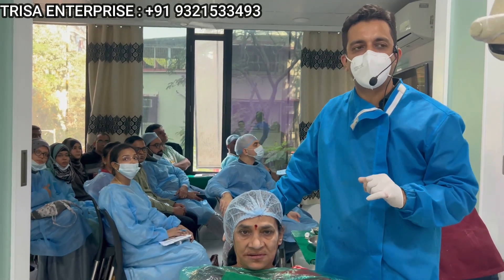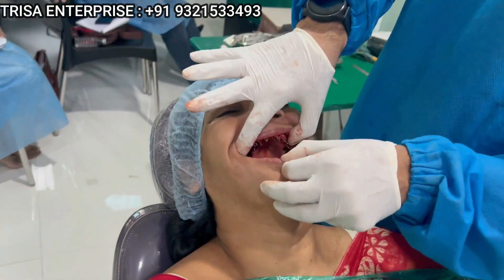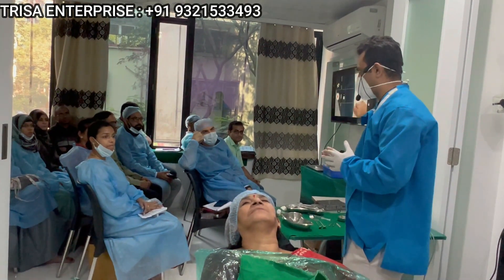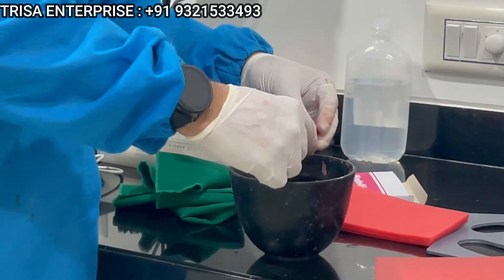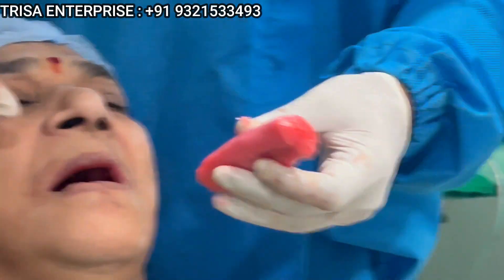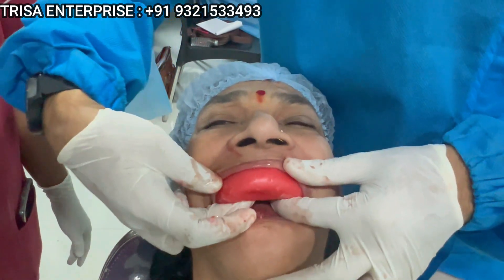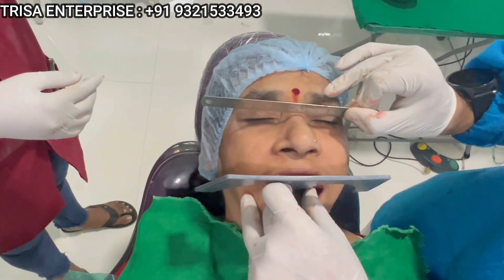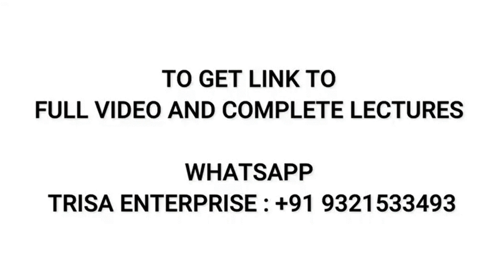TECHNIQUE OF JAW RELATION FOR BASAL IMPLANTOLOGY ( 2 RING TECHNIQUE ) - BY DR ROHAN VIRANI